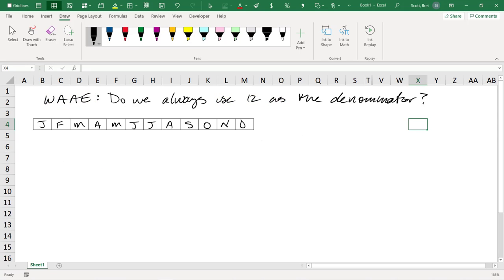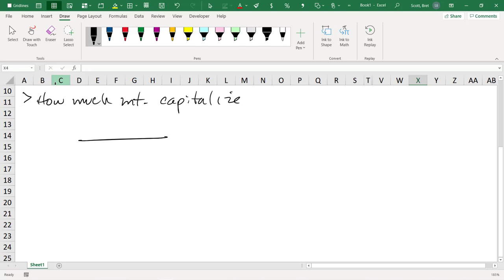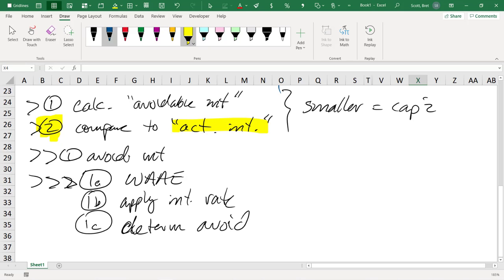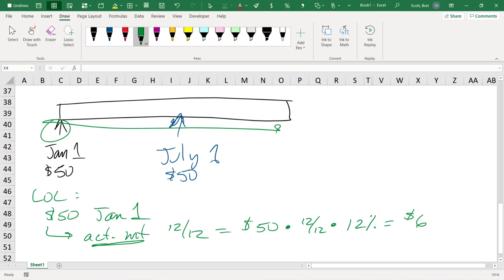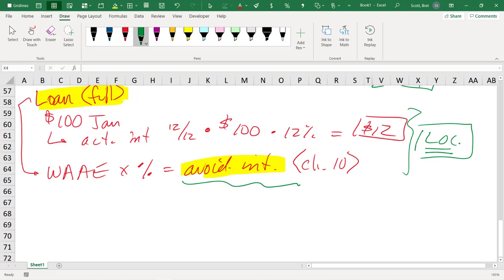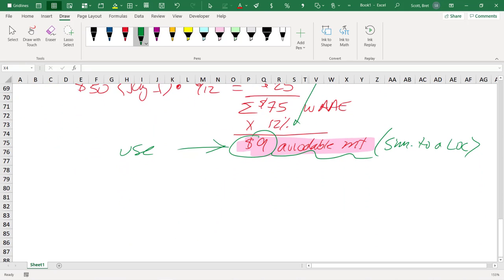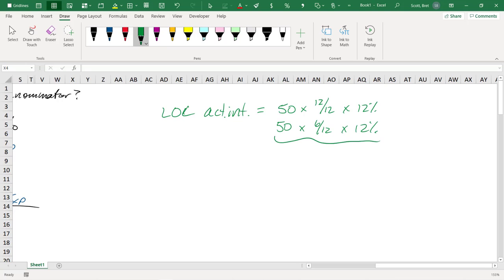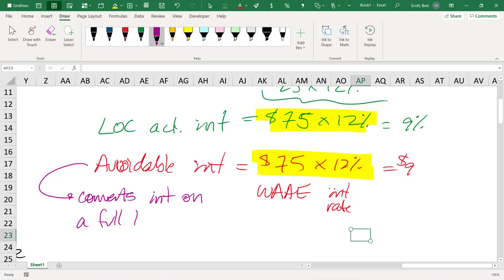TTU acct3304 spring2020 ch10 02 supplemental